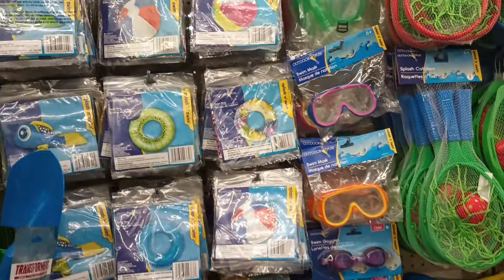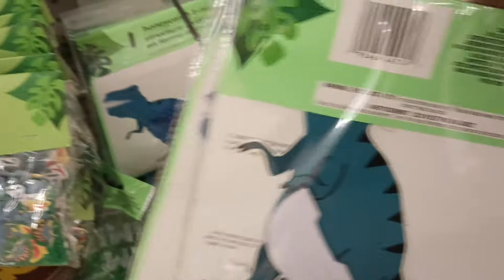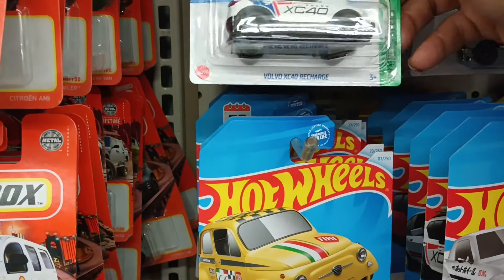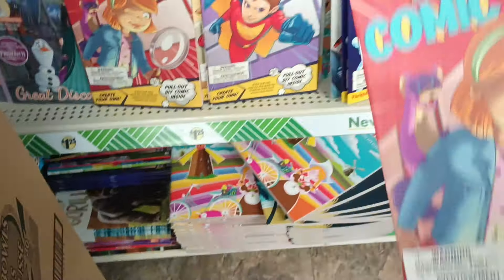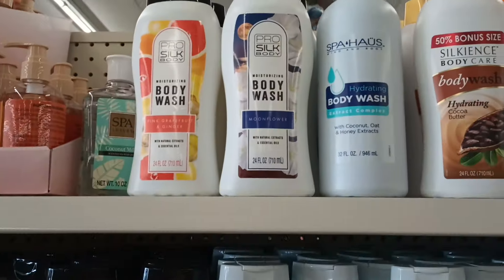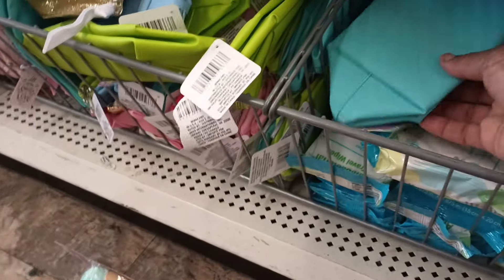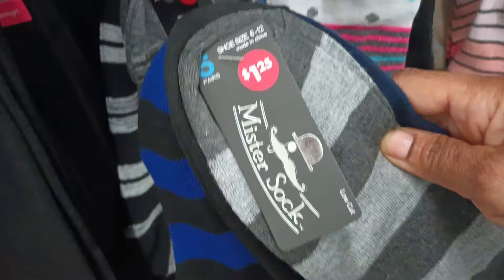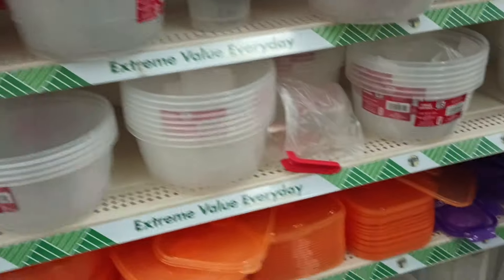NEW FINDS @ DOLLAR TREE | COME WITH ME!!! 4/27/24